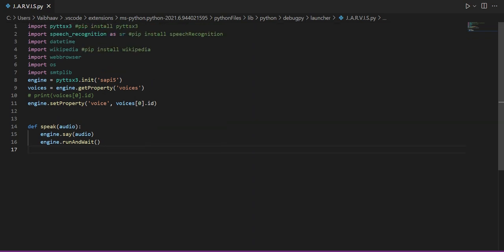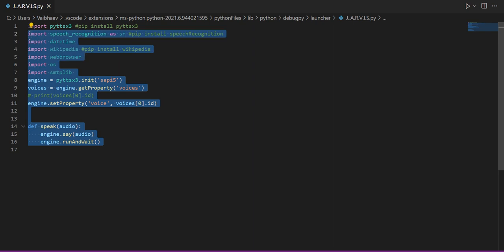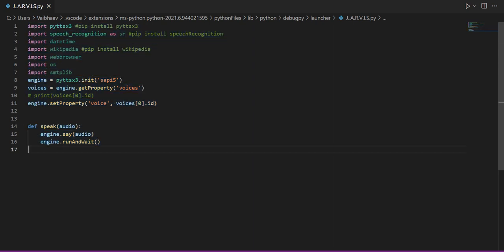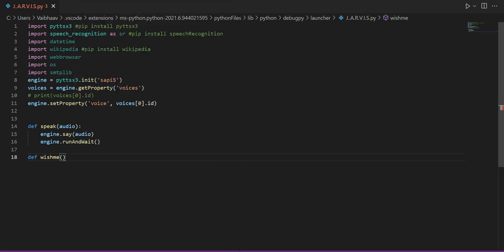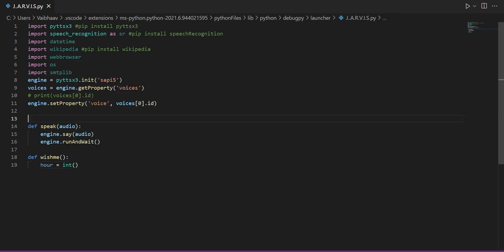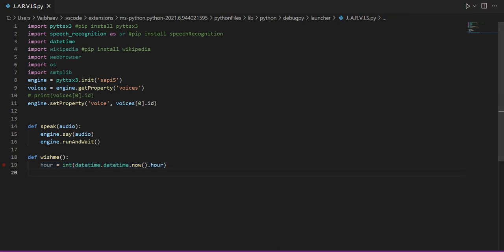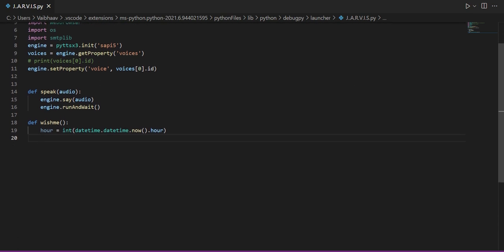HOW TO PROGRAM J.A.R.V.I.S A.I. WITH PYTHON + SOURCE CODE VIDEO PART 3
code as described
code in comment section